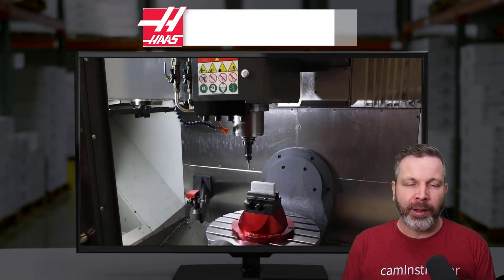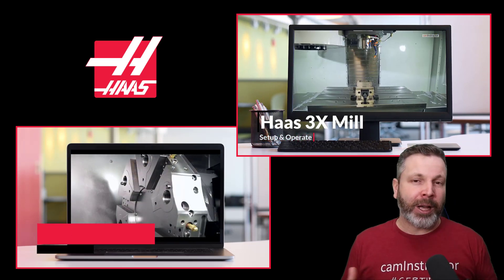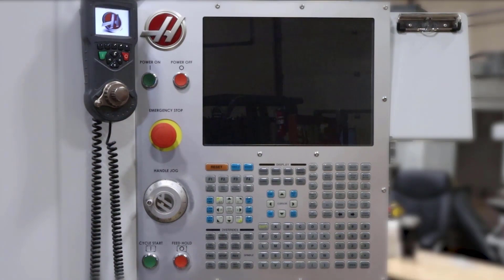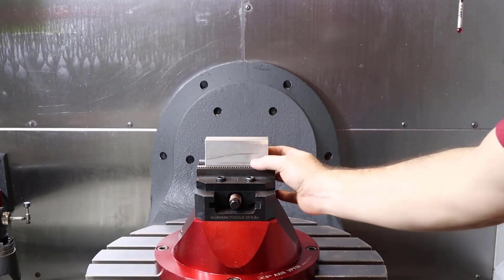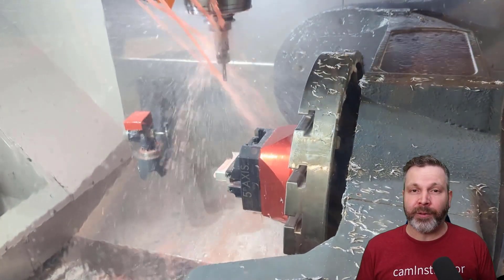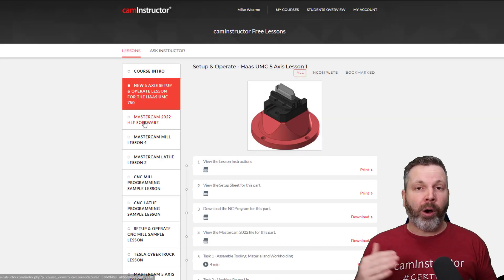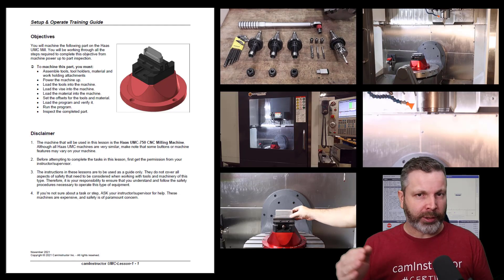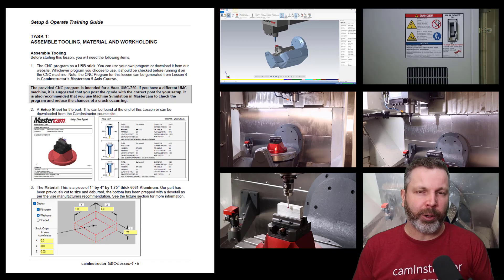FREE | UMC Setup & Operate Lesson!!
The Haas UMC series of machines ( UMC500, UMC750, UMC1000, UMC1250 ) are probably the most popular 5 axis machines in use today. Many schools are even lucky enough to have these in their shops due to their great pricing. The only problem is these machines can be a little intimidating when first getting started, camInstructor to the rescue!

This lesson will walk you through step by step machining a part on the UMC machines. This lesson was created using a UMC750, but the steps will be the same across all the machines. We start at the very basics of machine power-up. Get into hand jogging the machine in all axes as you will need to be comfortable with this for the following steps; tool loading and tool offsetting, which is done with the Renishaw table setter. Next, loading the work piece into the 5x dovetail vise followed by using the Renishaw spindle probe to set the work offsets. Last, loading the program, checking it for errors, and then running the program.

The lesson consists of a PDF document with step by step instructions as well as images of the procedures. For those who don't like books, there are also videos covering the step by step instructions. There is also a Setup Sheet covering tools and work holding. The nc program needed to make the part.

Of note, those who have access to our 5 Axis Mastercam course, this part is Lesson 4. Now, you will not only have instructions for programming this part but also running it on the machine.

Keep an eye out for more lessons like this on the Haas UMC series of machines!

As always, any feedback is welcome. If there is something you'd like to see covered on these machines, let us know!